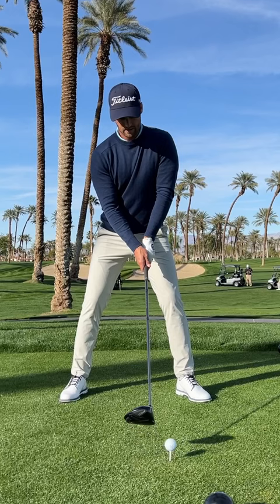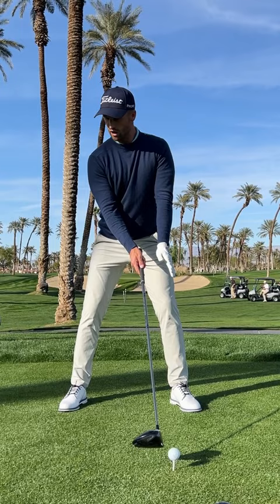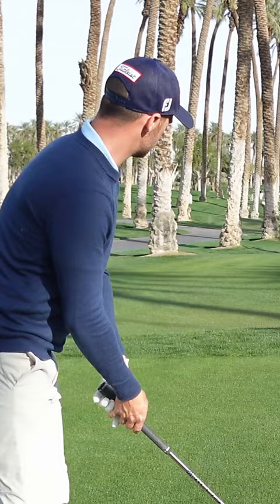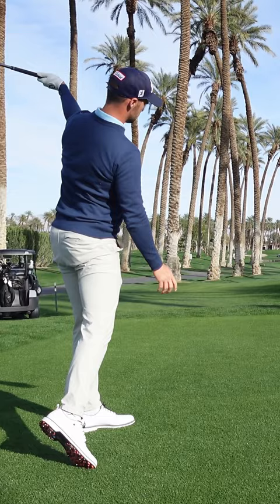Wyndham Clark: How to Hit a Draw With Your Driver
On the tee: Wyndham Clark.

Hear how the newest PGA TOUR winner approaches his drive on this dogleg left par 5. ⬇️